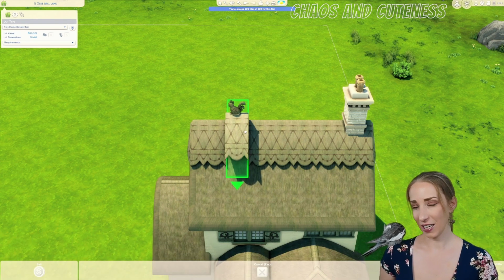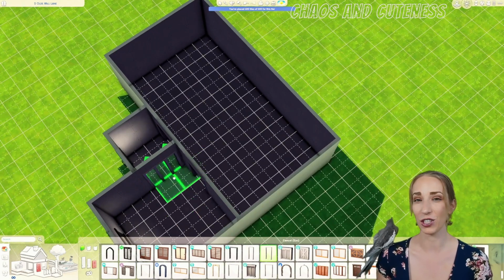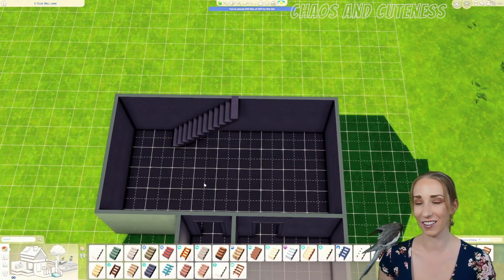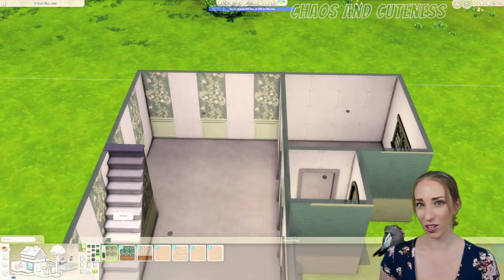“Every World as a Tiny Home” | #2 Henford on Bagley | The Sims 4 Speed Build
"Every World as a Tiny Home"
• Episode #2 - Henford on Bagley - Tiny Living on a Farm
• The Sims 4 Speed Build
• No CC

Hey everyone! In this week's speed build, we are moving on to another world in our "Every World as a Tiny Home" series. Next stop, Henford on Bagley! When you think of the world of Henford on Bagley, what do think about? For me I think about the English countryside, quaint cottages, farms and of course all the cute animals that come along with them. 🏡🐓🦙🐄 So of course I had to create a farm! I hope you will enjoy my vision of Henford on Bagley with this charming little cottage located on a small farm in the countryside. 😊

Are you curious what it’s like to thatch a roof? Check it out it out here:

- Download this lot -

My Gallery ID:
Chaos_Cuteness

- In Game Gshade -
Dove Reshade 2.0 by KINDLESPICE - (with my own twist!)

- Building Mods -
 "T.O.O.L."  Mod  by TwistedMexi -